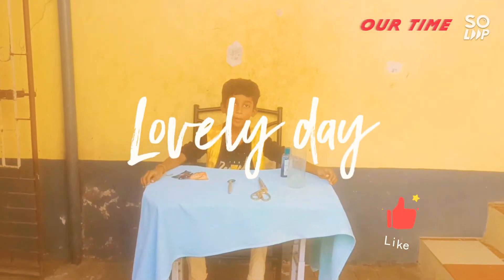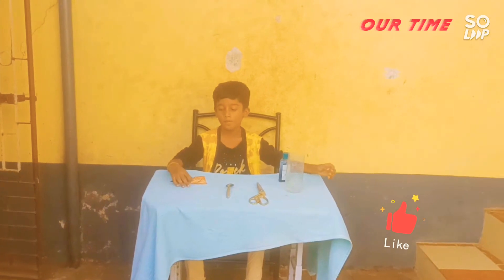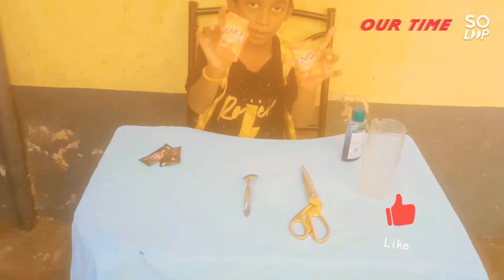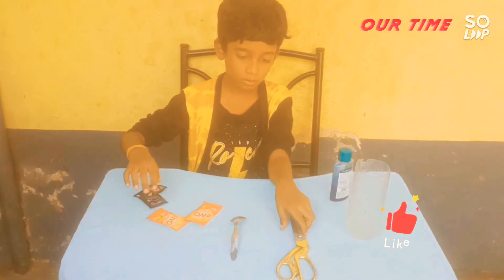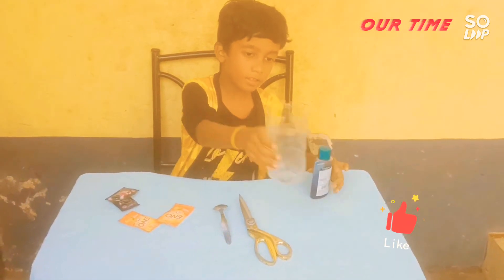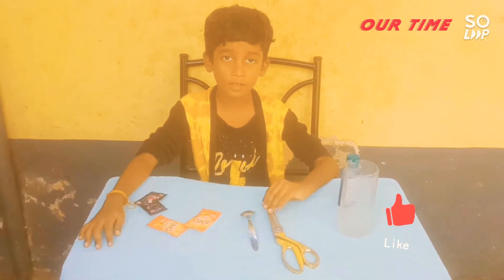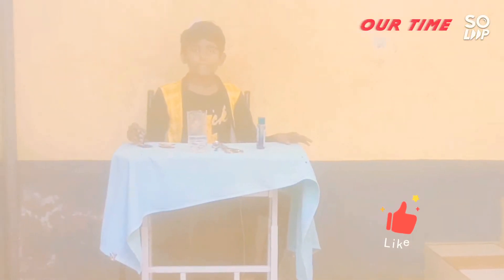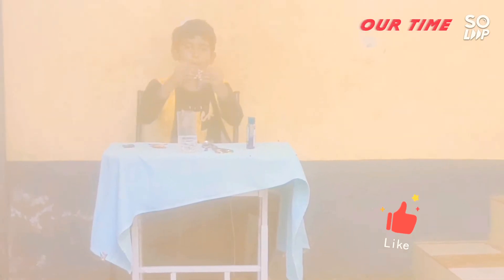Experiment 4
Eno V/S sunshine
Nimal and subin